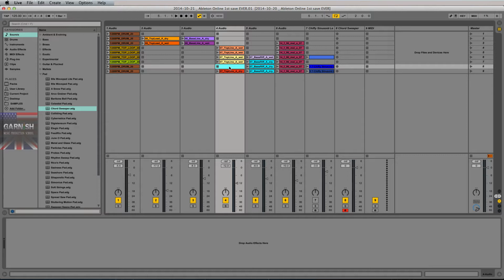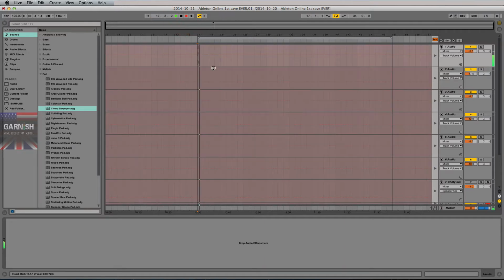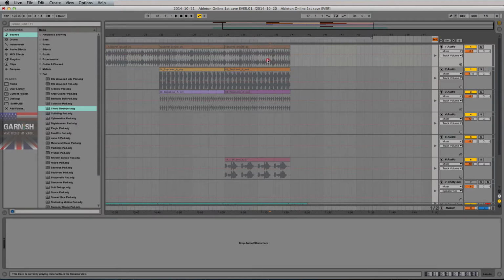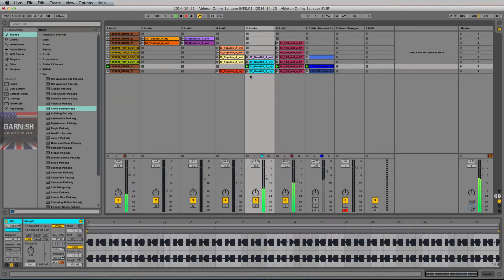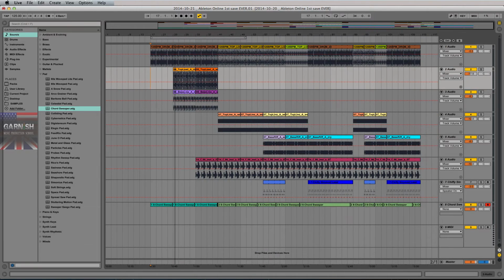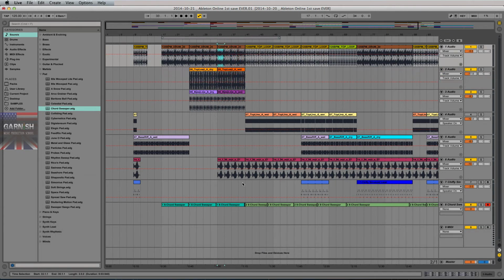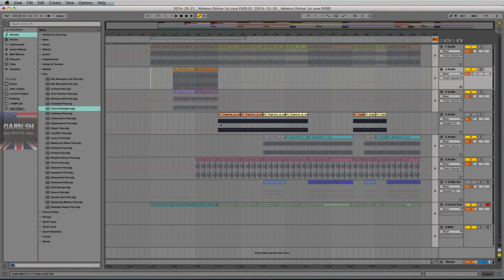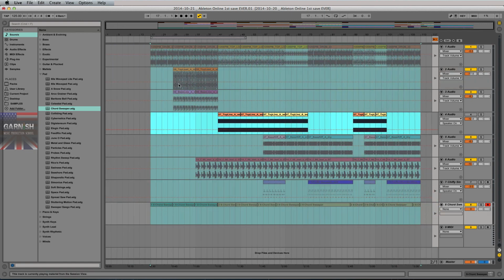Ableton Tutorial - From Session View to Arrangement View | M1U1L8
Hi, guys! Welcome to Lesson 8: From SESSION VIEW to ARRANGEMENT VIEW. So, now that we know to save our files and block in our progress and work. And we covered some of the underlying concepts by which it operates and come to grips with how to interact with the program. Let’s take a minute and talk about how to get from this view right here, SESSION VIEW, into ARRANGEMENT VIEW, this view right here.

So we’re going from a non-linear view to a linear, more traditional playback. Once we have some ideas sketched out and have patterns played out, in order to hide these, what we can do is we can play them while unattended into a linear arrangement. And we can do this on the fly very simply. And I want to demonstrate how to do that right now.

The quickest and easiest way of transferring your idea as you have them played out in a session into ARRANGEMENT VIEW is to play them back live. Now, the way you do that is first you set things up.

Now I recommend linear placement at bar 17. No matter how long the placing. But starting playback at bar 17 will give you a little of extra 16 bars precisely. To have room at the beginning to add things or to add intro. It just gives you a cushion of space before your track actually begins, okay? So starting at bar 17 is a good place to start.

What you’re gonna do within the arrangement is you’re gonna start at  bar 17 and you can verify if you play back here. If you jump back at SESSION VIEW, one-two.

Just click the first scene so that it’s cued up. And all you’re going to do is, make sure you’re on bar 17 and record. And you’ll notice that C-1 is being recorded live you’re your arrangement. Make sure that when it takes off, you wanna go to C-2. And you’ll notice that all of this is being recorded live into ARRANGEMENT VIEW from SESSION VIEW. And you are thinking: what’s getting recorded and when?